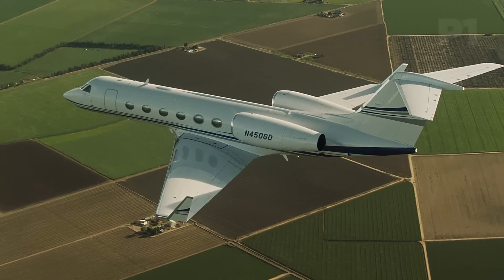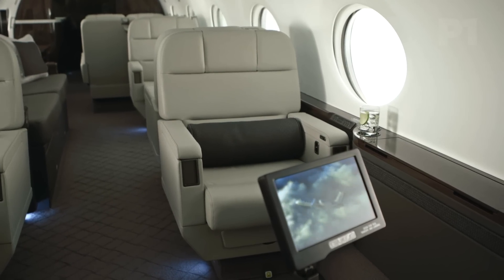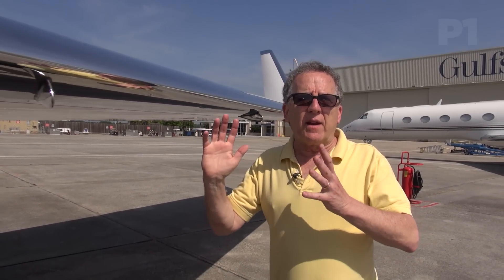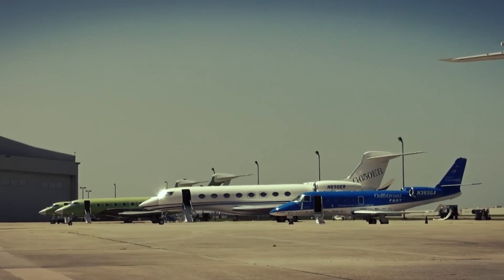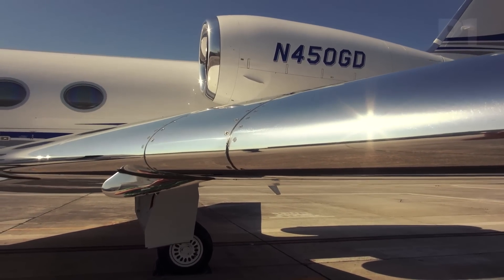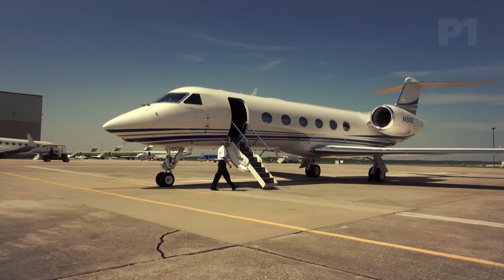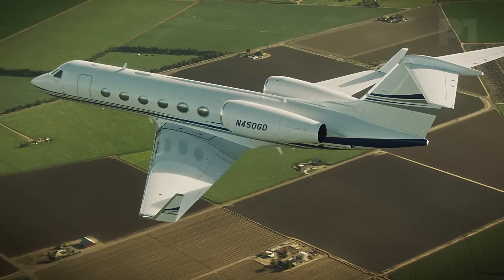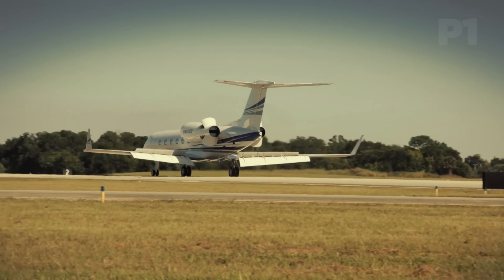Gulfstream G450 Flight Test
Download P1 Magazine FREE on your chosen App Store:
Amazon Kindle Store